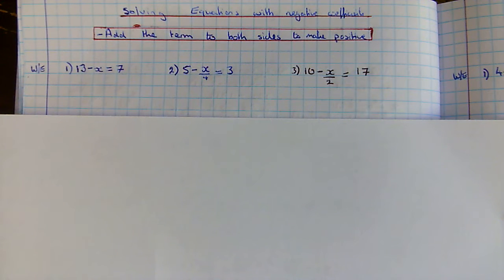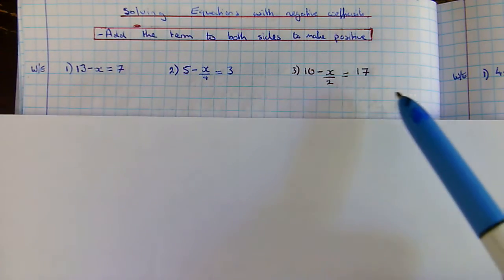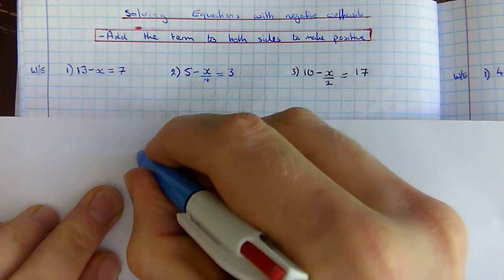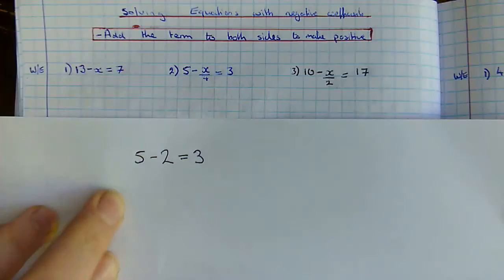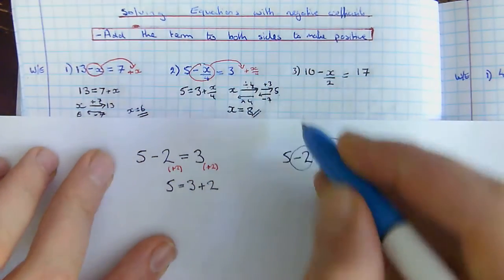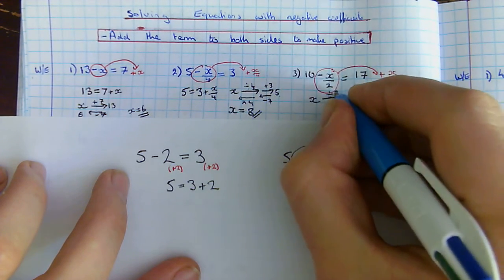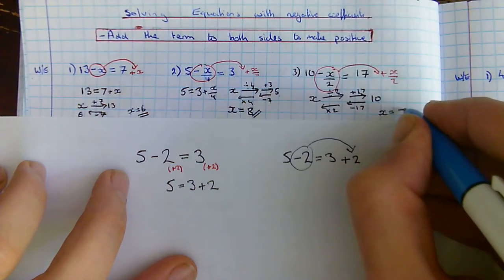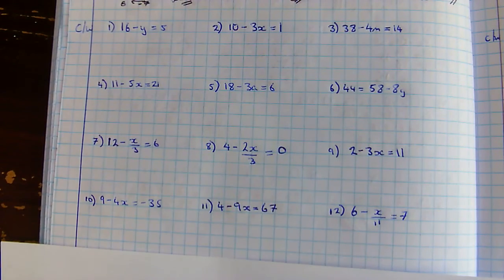Lesson 46 Equations with negative coefficients